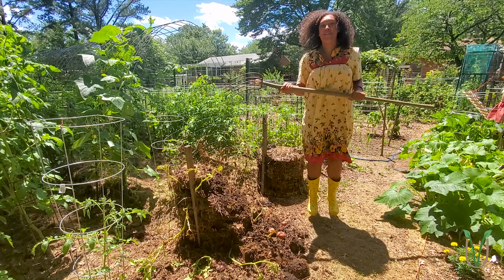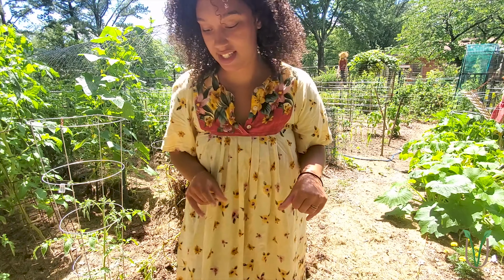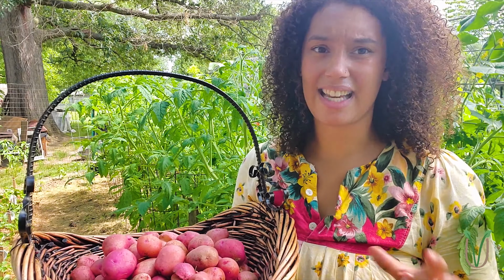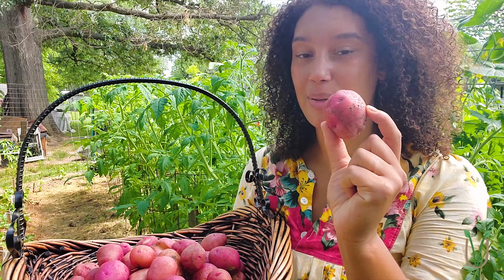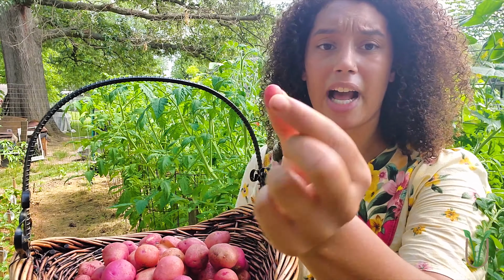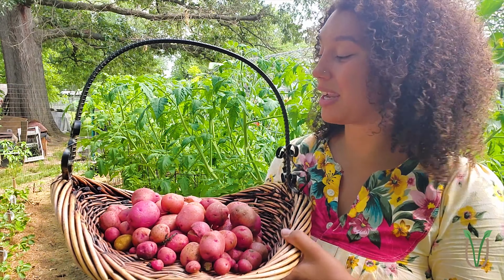Our First Potato Harvest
After thinking our potato plant died prematurely before it was able to produce spuds, Kirah opens up the tower and has more than 1 pleasant surprise!